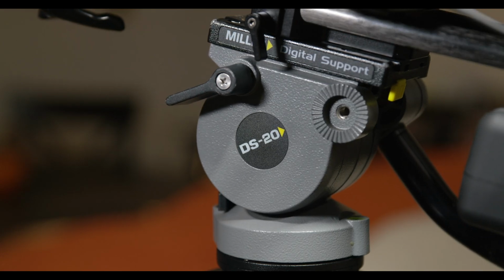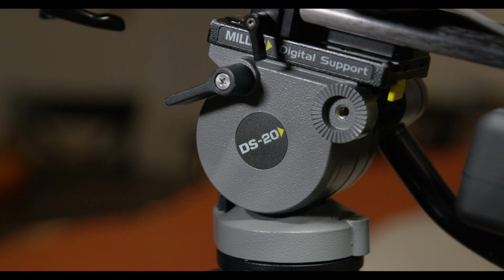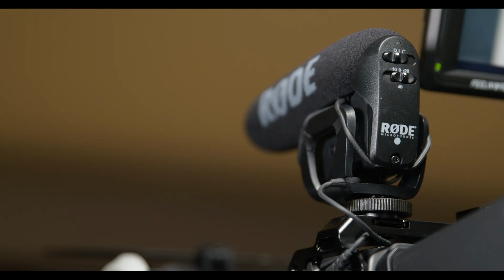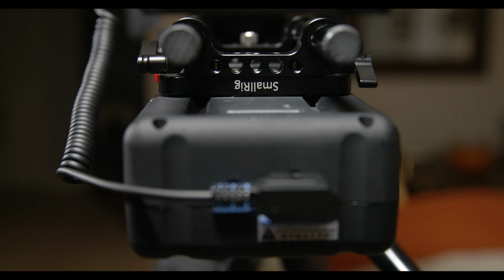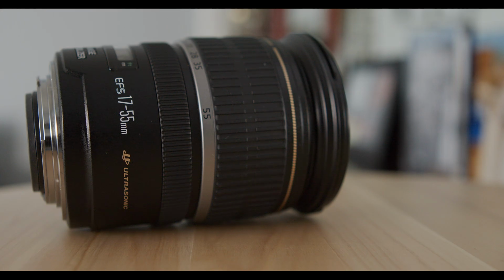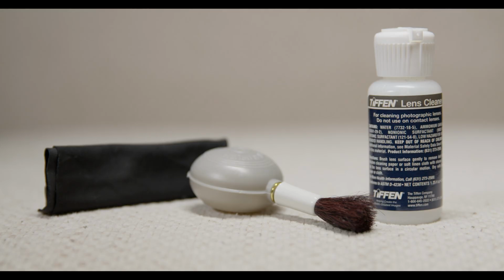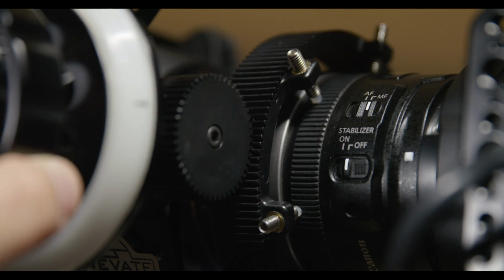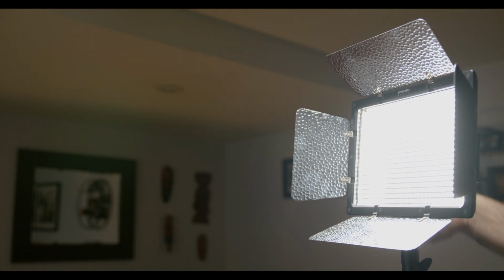MY BMPCC 6K RIG - BEST ACCESSORIES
Build your Blackmagic Pocket 6K rig.  This gear should be in your bag to get the most out of your Blackmagic Pocket Cinema Camera 6K.  Gear links...

TRIPOD:

Miller DS-20 Aluminum Tripod System:

Budget Option:  Miller DS-10 Solo DV Alloy System:

BASE PLATE & RODS:

SMALLRIG Camera Base Plate with Rod Rail Clamp:

SMALLRIG 16 Inches Black Aluminum Alloy 15mm Rod, Pack of 2:

OPTIONAL SHOULDER PAD:

NICEYRIG Steady Shoulder Mount/Shoulder Pad:

CAMERA CAGE:

SMALLRIG BMPCC 4K & 6K Cage:

LCD SUN HOOD:

SMALLRIG Sun Hood:

MONITOR:

FEELWORLD 7 Inch Ultra Bright Field Monitor:

Watson NP-F975 Lithium-Ion Battery Pack:

Watson Duo LCD Charger for L & M Series Batteries:

SecurOMax HDMI Cable with Braided Cord:

Axler MA-3 Mini Arm:

AUDIO:

Rode VideoMic Pro Compact Shotgun Microphone:

Audio-Technica Condenser Microphone:

Vitrius Cables 15 ft XLR Cable:

KONDOR BLUE Mini XLR Male to XLR Female Audio Cable Adapter:

Neewer Microphone Boom Pole:

Sennheiser Headphones:

BATTERY OPTIONS:

Canon Battery Pack:

Canon LC-E6 Battery Charger:

Wasabi Power LP-E6, LP-E6N Battery (2-Pack) and Dual Charger:

Sony V Mount Battery Camera:

Dual D-Tap (P Tap) Travel Charger:

SMALLRIG V-Lock Assembly Kit:

SMALLRIG Super Lightweight 15mm Railblock:

KONDOR BLUE Coiled D-Tap to BMPCC 6K/4K Power Cable:

ALTERNATIVE BATTERY OPTION:

Core SWX Powerbase Edge Battery for Blackmagic Design Pocket Cinema Camera:

MEDIA STORAGE:

SanDisk 256GB Extreme PRO CFast 2.0 Memory Card:

Lexar CFast 2.0 USB 3.0 Reader:

Samsung T5 Portable SSD - 1TB:

SMALLRIG SSD Mount Bracket SSD Holder:

LENSES:

Rokinon 8mm F3.5 Fisheye Lens:

Canon EF 24-70mm f/2.8 Zoom Lens:

Canon EF-S 17-55mm f/2.8 Zoom Lens:

Canon EF 24mm f/2.8 IS Lens:

Canon EF 50mm f/1.8 Lens:

Tokina at-X 100mm f/2.8 Macro Lens:

HELIOS-44-2 58mm F2 LENS:

CLEANING KIT:

Altura Photo Professional Cleaning Kit for DSLR Cameras:

ND FILTERS (MAKE SURE YOU GET THE RIGHT SIZE):

Tiffen 77mm Variable Neutral Density Filter:

Hoya 77mm Variable Density Screw-in Filter:

MATTE BOX:

Neewer 5 mm Rail Rods Matte Box:

FOLLOW FOCUS:

Cinevate Durus Follow Focus:

Cinevate Follow Focus Gear Ring:

BUDGET FOLLOW FOCUS:

Movo F2X Precision Follow Focus System:

WHITE BALANCE CARDS:

Macolink White Balance Grey Cards:

Andoer 24x24 inch Foldable Grey/White Balance Card:

Datacolor SCK200 SpyderCHECKR 24:

CAMERA BAG:

CamRade Large Carrying Case:

LIGHTS:

YONGNUO YN360 Handheld LED Video Light (RGB):

YONGNUO YN600L 600 LED 5500K:

ALTERNATIVE CAMERA RIG:

Tilta Camera Cage BMPCC 4K 6K Blackmagic Pocket Cinema Camera Rig:

CAMERAS:

Blackmagic Design Pocket Cinema Camera 6K with EF Lens Mount:

Blackmagic Design Pocket Cinema Camera 4K:

This video and its content was not reviewed or paid for by outside persons or manufacturers.